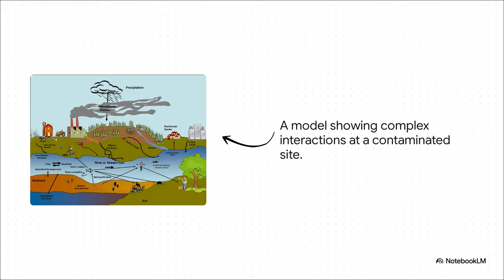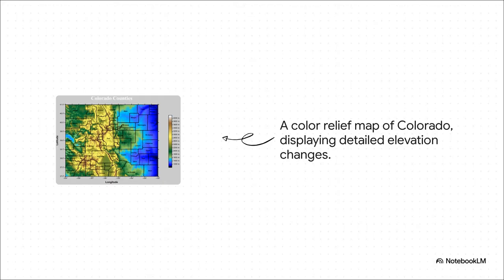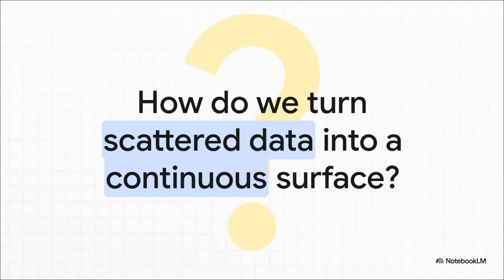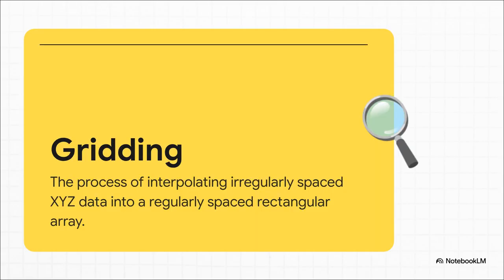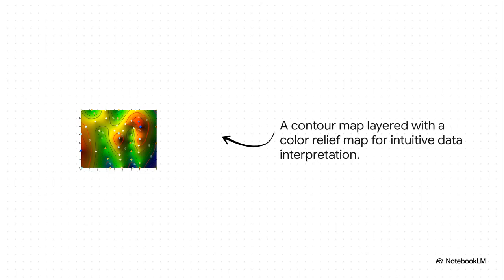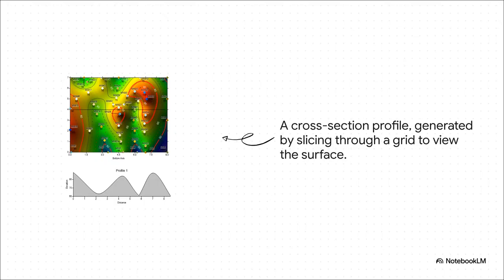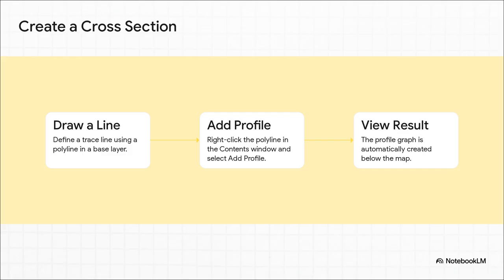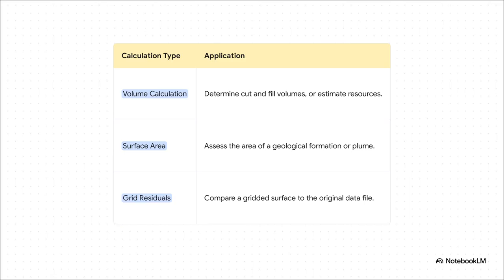Warning: Your Geochemical Maps May Be WRONG! Fix them with SURFER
Poor variogram models can lead to kriged predictions that lack validity, despite appearing visually appealing. We emphasize the importance of computing reliable Semivariograms and fitting suitable mathematical models to ensure accurate predictions with minimum variance. Surfer Software provides powerful gridding and contouring capabilities, enabling the creation of publication-quality Contour Maps and 3D Surface Maps. It allows for the interpolation of XYZ data using various methods, customization of gridding parameters, and integration of faults or break lines to improve chemical representation. The video will demonstrate how to perform Fault Digitization from raster layers to vector-based layers, which is crucial for more precise mapping. Additionally, Surfer's new subsurface visualization functionality allows for the modeling of a fourth 'C' variable, such as contaminant or chemical concentration, alongside X, Y, Z values, and viewing these in a 3D View window. For advanced Resource Estimation and understanding subsurface geology, Voxler can be utilized to visualize 3D well data, including drillholes, rock layers, and sample results.

This supports decisions in mineral exploration and environmental cleanup by providing powerful Drillhole Maps and 3D subsurface views. The video will also touch upon the Quartile Method for representing potential mineralization probabilities, making complex geochemical data more understandable. Techniques like Inverse Distance Gridding will be explored, especially when faults need to be incorporated into the gridding process. Geostatistics and geospatial modeling are widely applied in Environmental Data science for mapping, monitoring, and management, including assessing environmental pollution. However, implementing Machine Learning (ML) and deep learning algorithms in geospatial tasks faces challenges like imbalanced data, spatial autocorrelation, and prediction errors. Addressing these data issues is crucial for reliable spatial predictions and the ability to represent real-world processes accurately. Our video will also provide insights into Site Characterization and Sampling Design considerations, which are vital for acquiring representative data and reducing uncertainties in environmental investigations. Quality Assurance and quality control are emphasized throughout the sampling process to ensure data reliability, supporting robust Predictive Mapping.

The bridge between Academy and Industry!

Valls Geoconsultant
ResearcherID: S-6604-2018